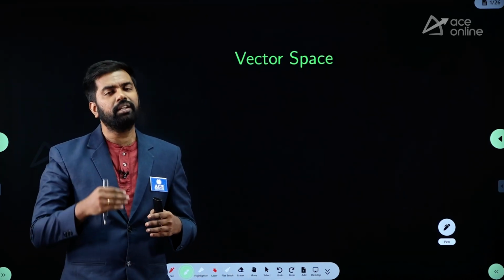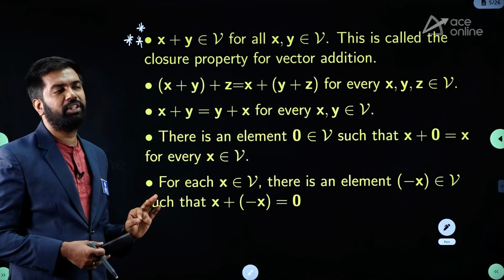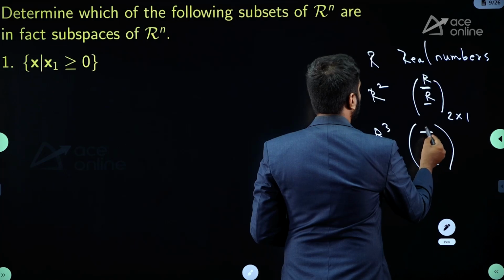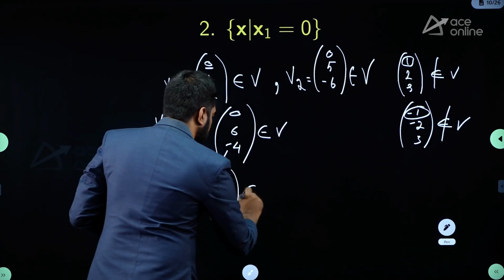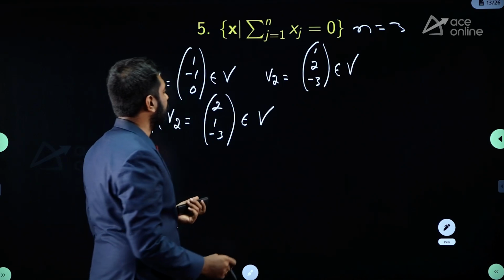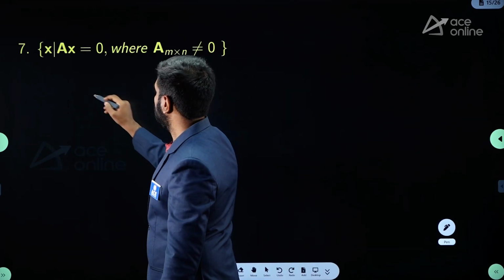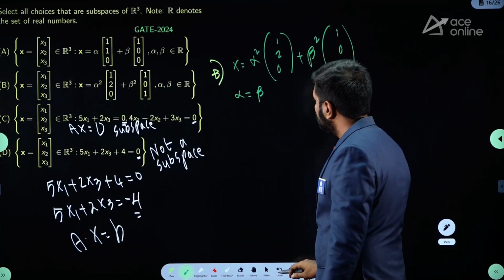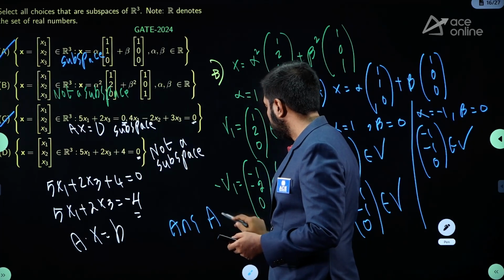Vector Space Untapped Topics in Engineering Mathematics for ECE & DA | GATE, ESE & PSU's Exams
This video explores untapped topics in Engineering Mathematics specifically for ECE and DA students, including vector space concepts. These topics are crucial for GATE, ESE, and PSU exam preparation. We’ll discuss their importance, how to approach them, and tips to master these concepts effectively. Whether you’re aiming for top scores or seeking a deeper understanding, this guide will provide valuable insights.